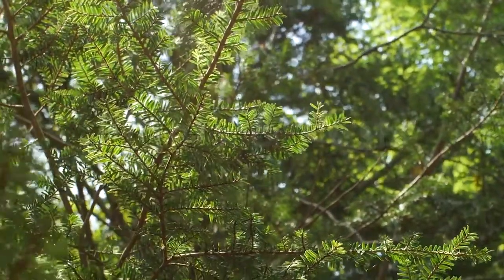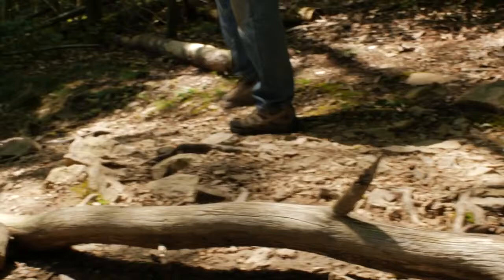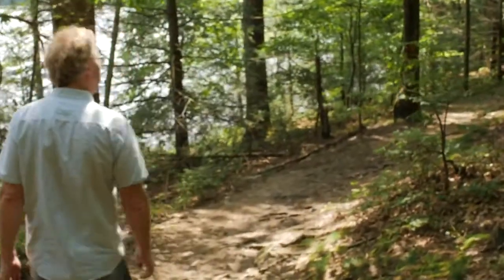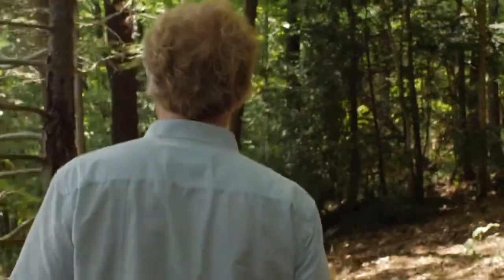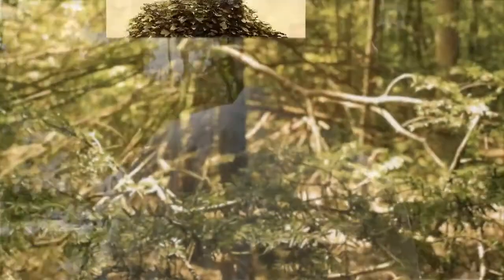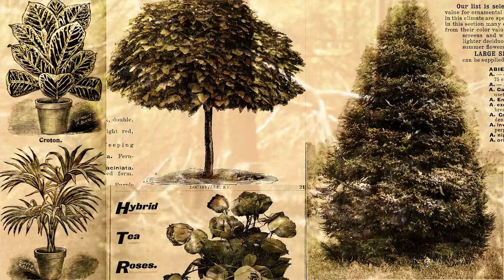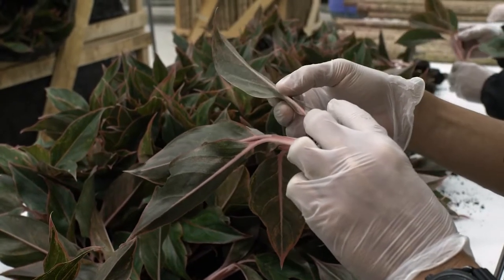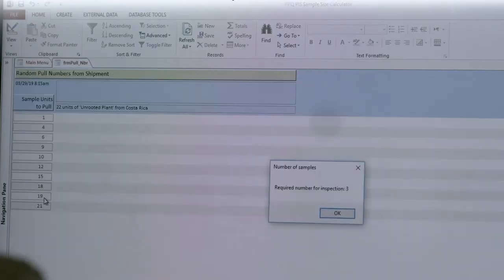Plants & Pests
A globalized economy means there is a consumer demand for consistency across markets, and the commercial trade of live plants is no exception. However, this trade has historically served as a major pathway for introducing invasive pests that have caused major damage to ecosystems. Understanding the extent of environmental and economic risks has been a major focus for a team of economists, biologists, and policy experts. By working in collaboration with regulators, the team gained a fuller understanding of the policies already in place and where to focus their research efforts.

Plants and Pests is a video featuring the SESYNC Pursuit led by Resources for the Future’s Rebecca Epanchin-Niell and Andrew “Sandy” Liebhold, of the U.S. National Forest Service. They explain how this research collaboration identified cost-efficient strategies for reducing the economic and environmental risks associated with invasive pests from the movement of live plants. The team worked on many projects, but this one in particular was co-developed with regulators to help inform a shift in policy.